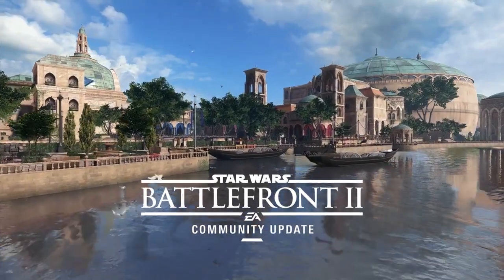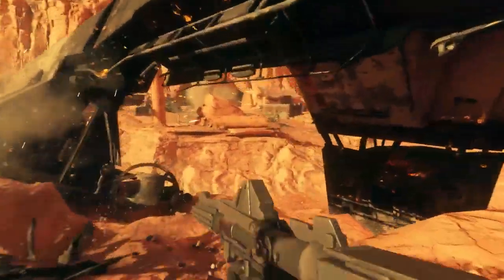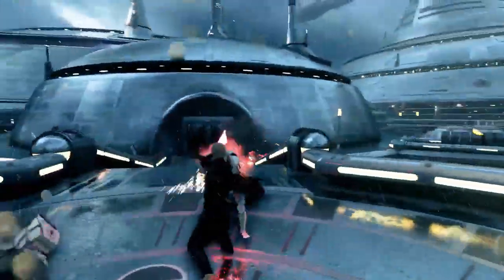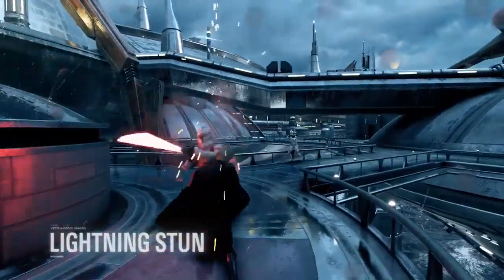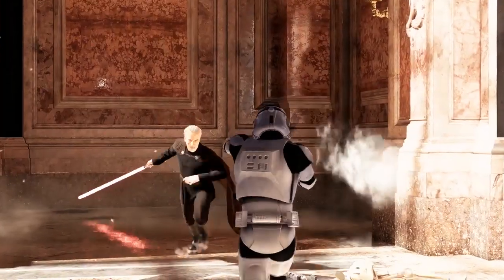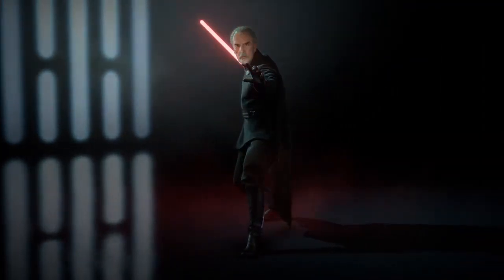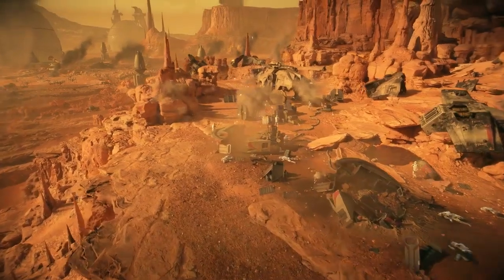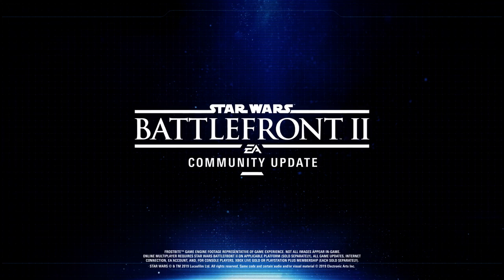Community Update - Count Dooku + Anakin Voice Lines!!!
From EA STAR WARS

Submit Your Clips For your Chance to be in a video of mine

🎮Link to The Discord Channel for more stuff about Star Wars!🎮

The Cinematic Thumbnails & End Sequences on my channel are mainly from Cinematic Captures.

This game is Most likely called Star Wars Battlefront II.